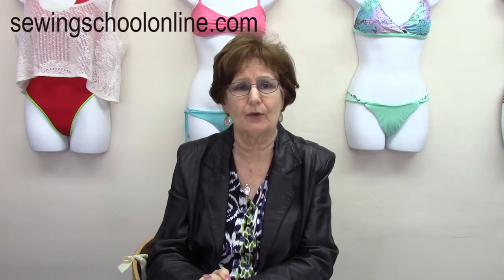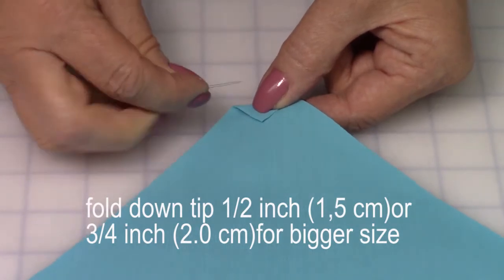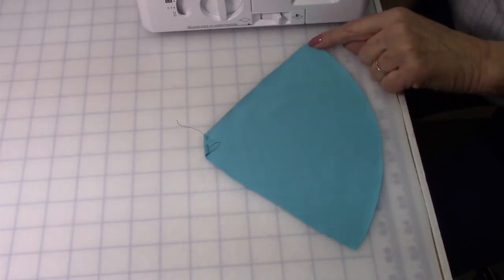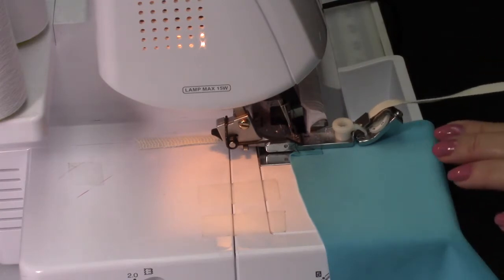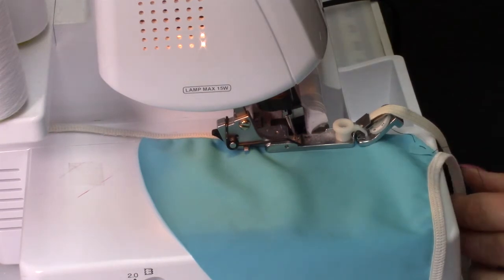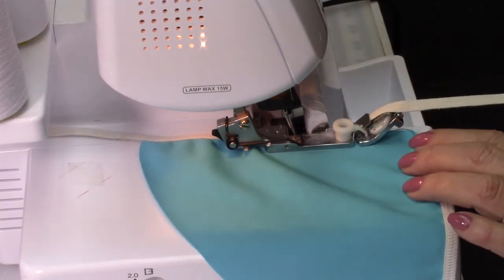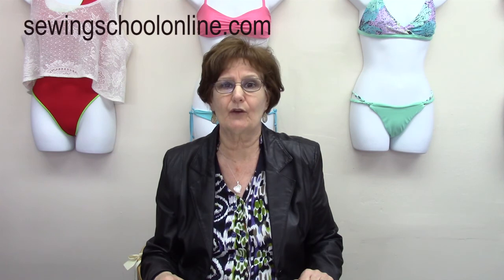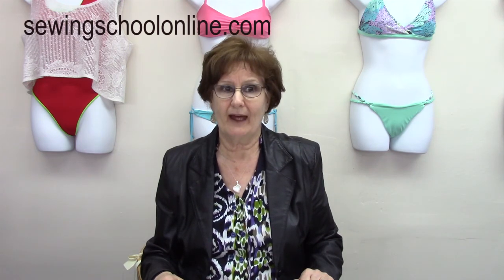Online Bikini Course - Apply The Elastic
This video shows you how to apply the elastic for the single fabric triangle bikini top.